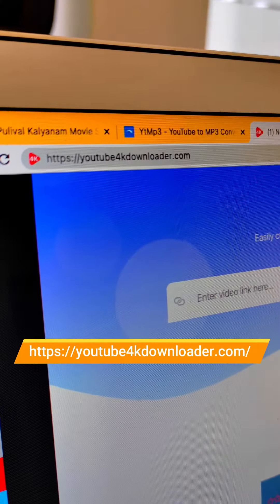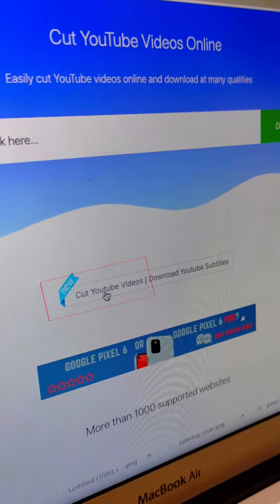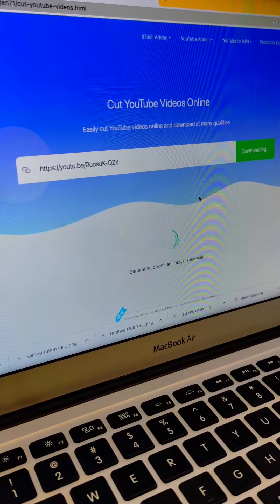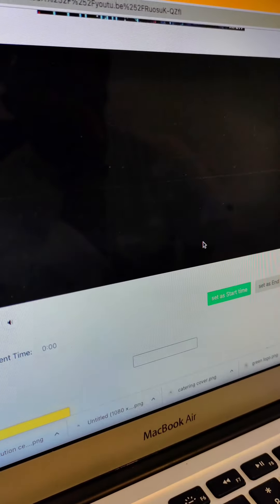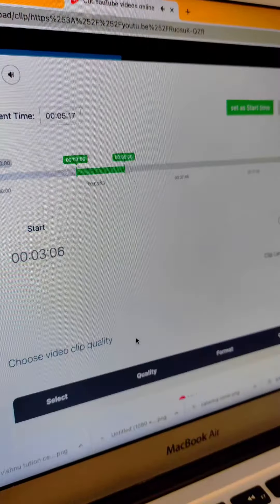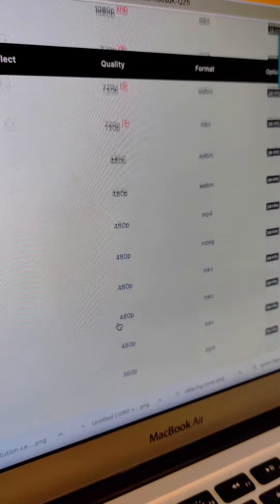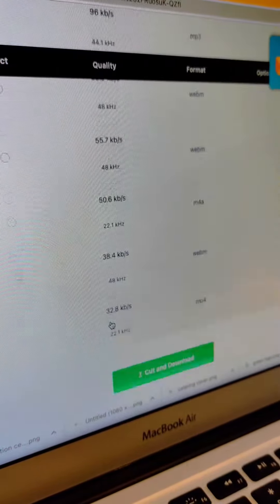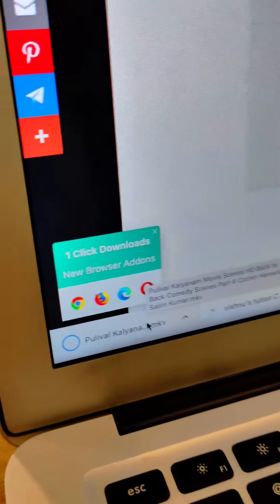How to cut only a part of a YouTube Video